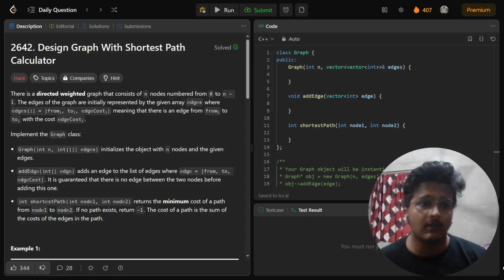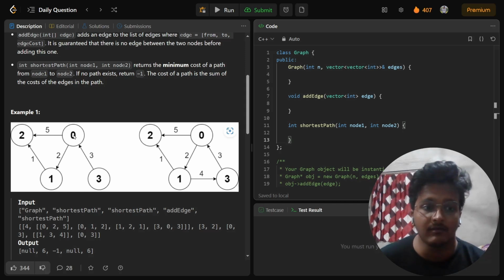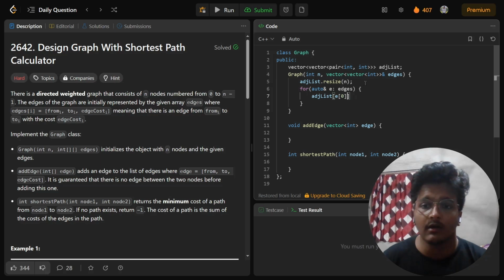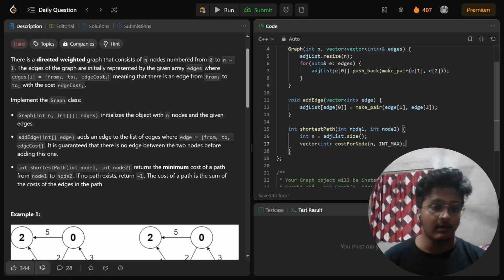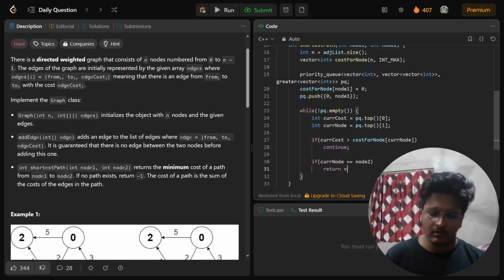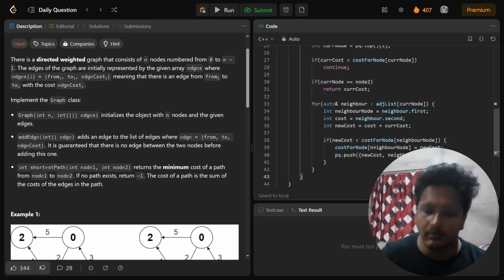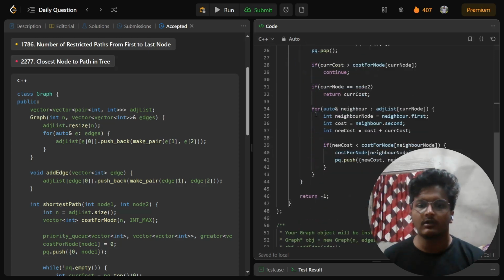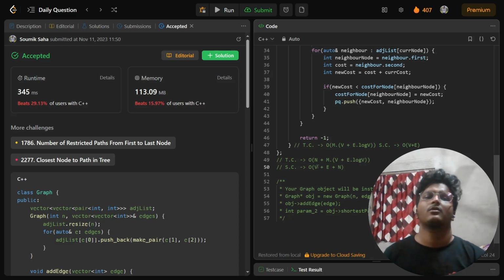2642. Design Graph With Shortest Path Calculator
2642. Design Graph With Shortest Path Calculator || Leetcode Dailychallenge
In this video, I explained the working principle of 1743. Restore the Array From Adjacent Pairs

1 Like = Motivation x100 !!!
1 SUB= MOTIVATION x1000 !!!

 / vijay-kum.  .